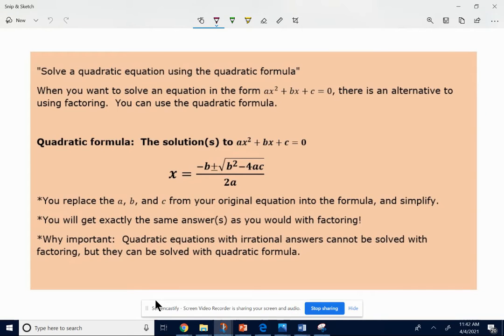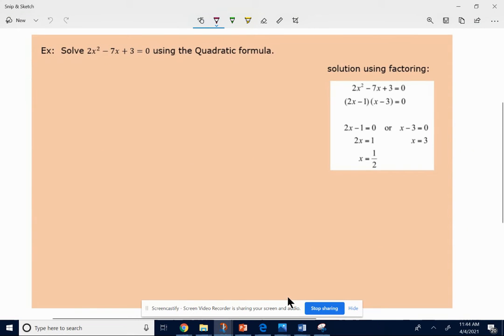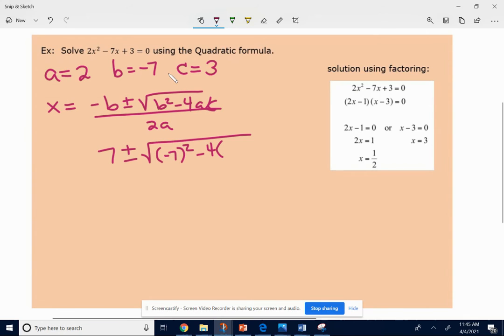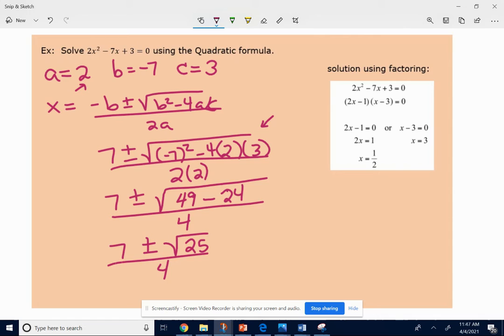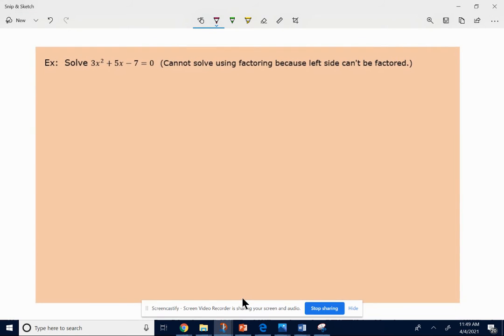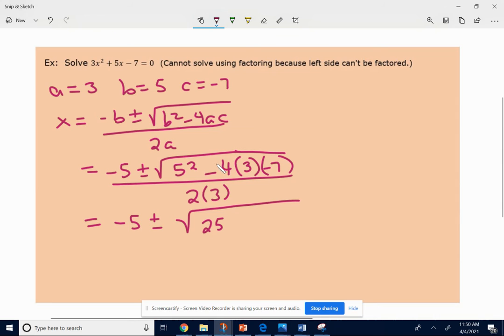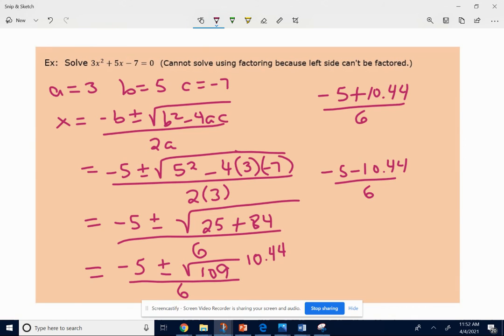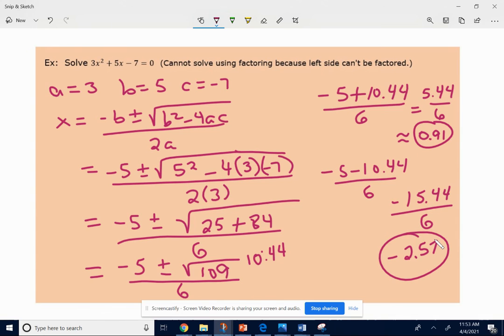ixl - solve a equation using the quadratic formula